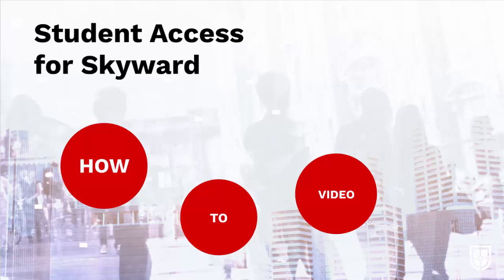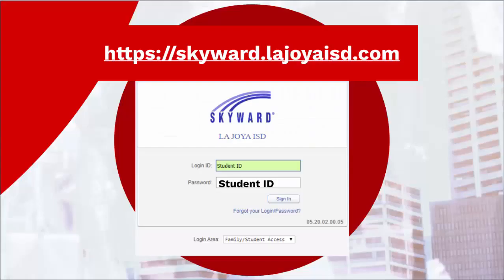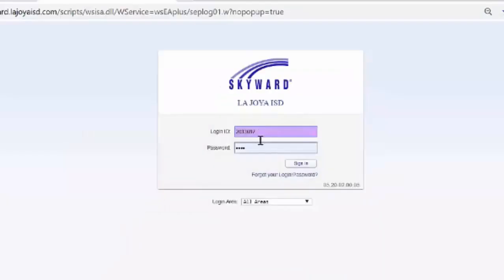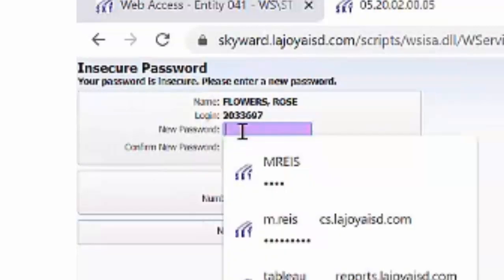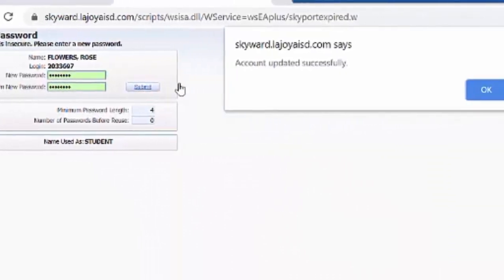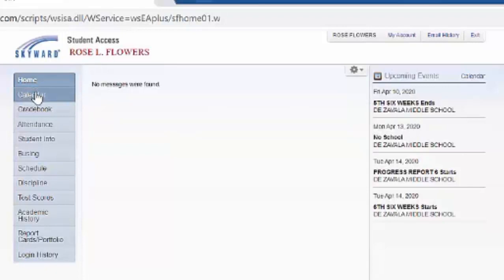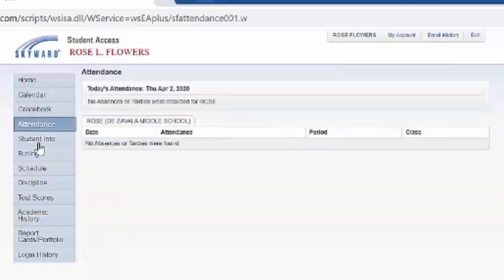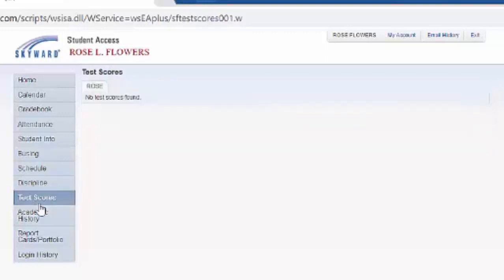Student Access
How to log in to Skyward Student Access